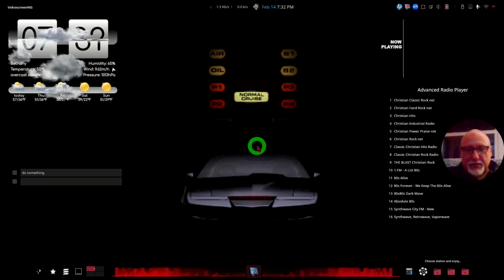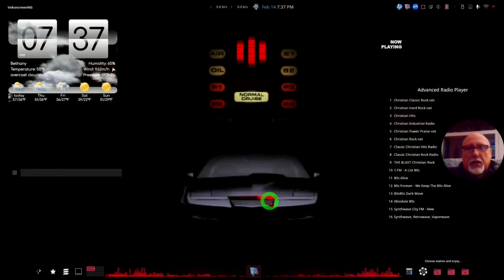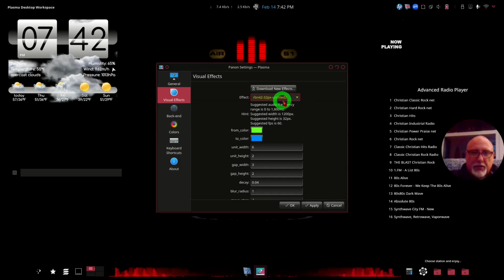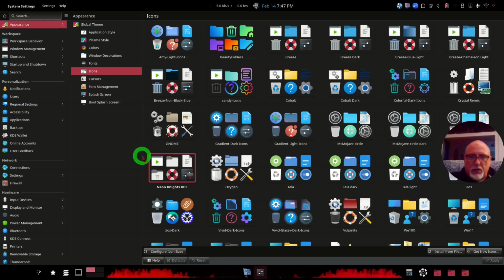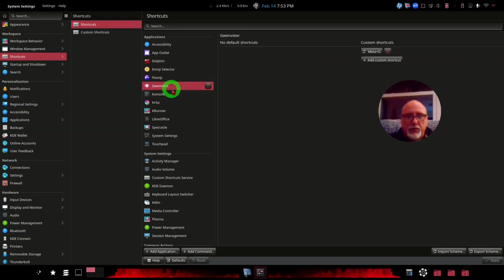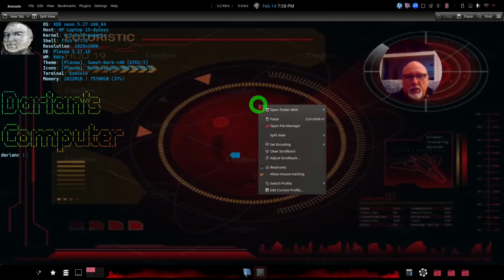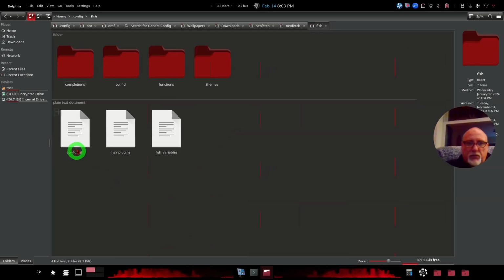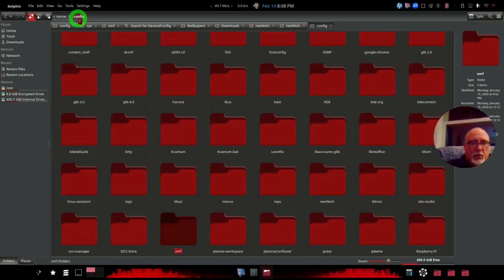kitt2000desktop step-by-step configuration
New customization of KDE Neon Plasma.  Step-by-step explanation.
I hope this wasn't too long, but wanted to make it super simple.
Here are the links for each of the apps to install:
or sudo apt install figlet
or sudo apt install neofetch
or sudo apt install fish